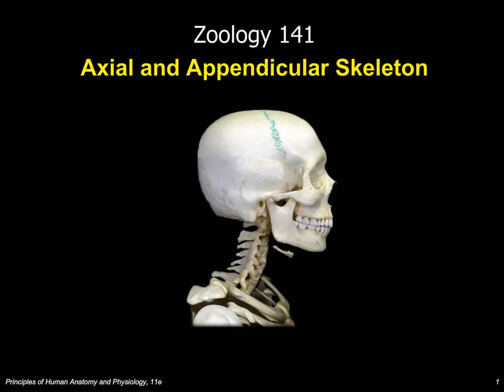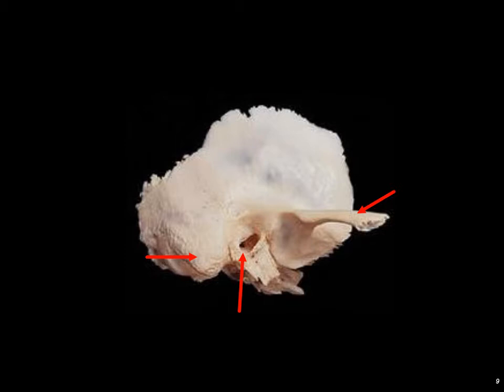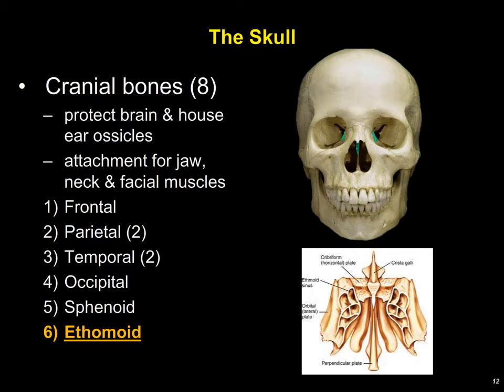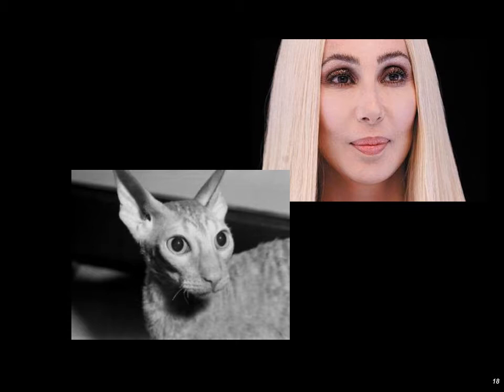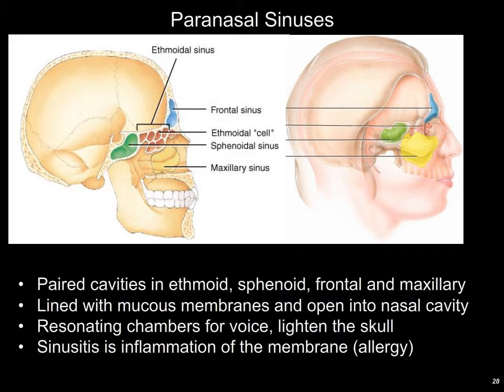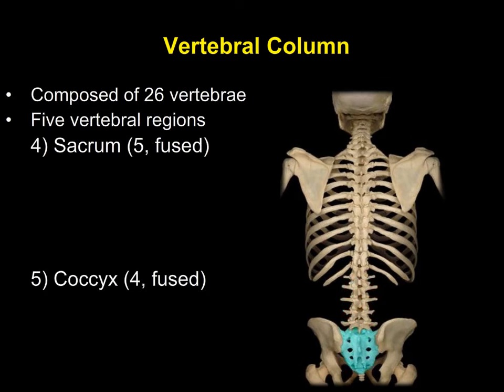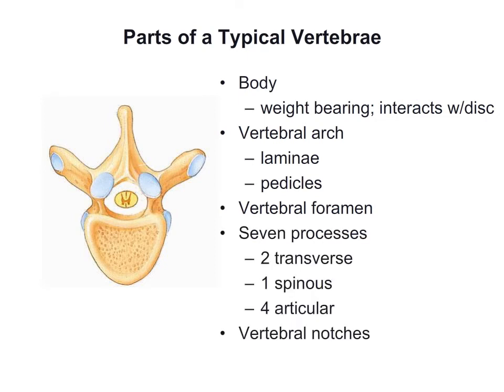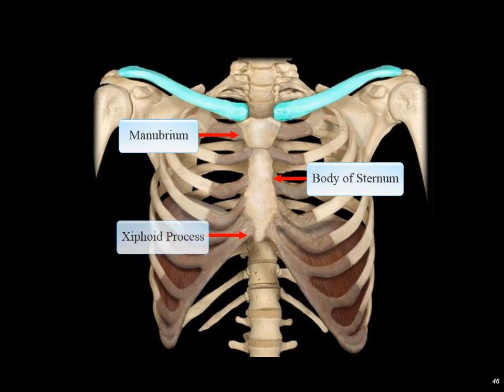ZOOL 141: The Axial Skeleton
This lecture examines the anatomy and function of bones of the human axial skeleton, including the skull, ribs, and vertebral column.